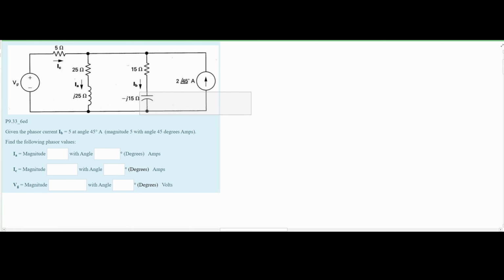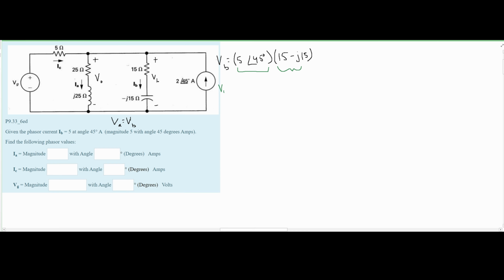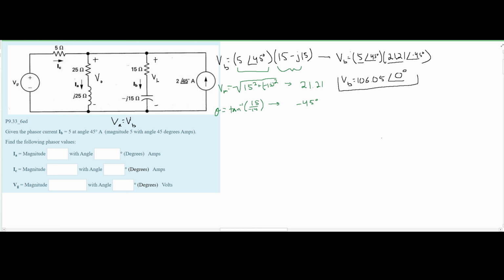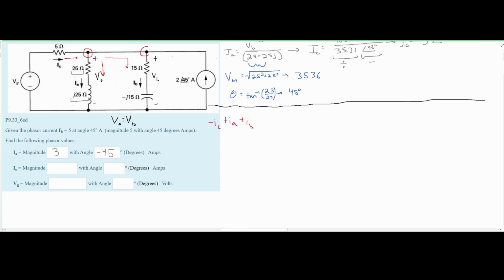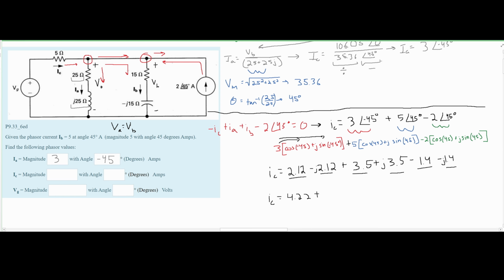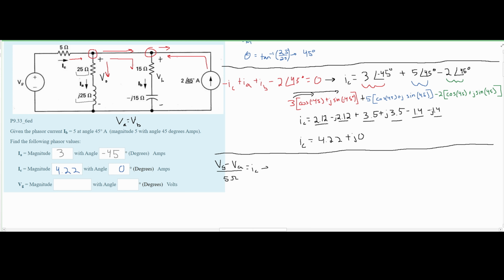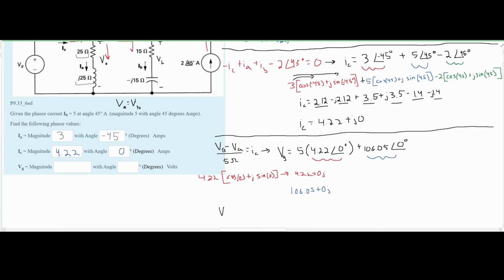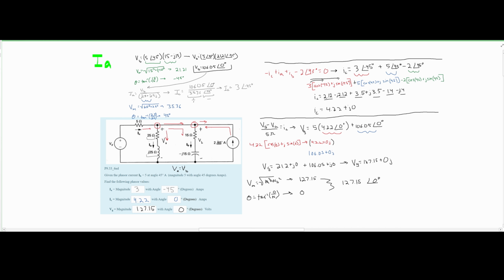Intro to Circuit Analysis | Ch.9 Sinusoidal Steady-State Analysis | Q1: Given the phasor current ...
Question:
Given the phasor current Ib = 5 at angle 45° A  (magnitude 5 with angle 45 degrees Amps).

Find the following phasor values:
      Ia = Magnitude _____ with Angle _____° (Degrees)   Amps
      Ic = Magnitude _____ with Angle _____° (Degrees)   Amps
      Vg = Magnitude _____ with Angle _____° (Degrees)   Volts

Problem:
P9.33_6ed